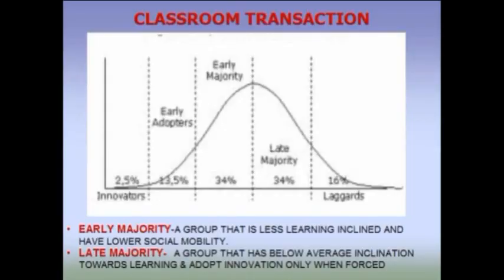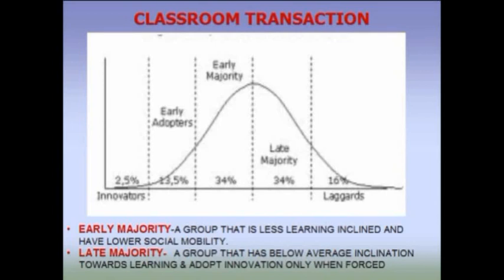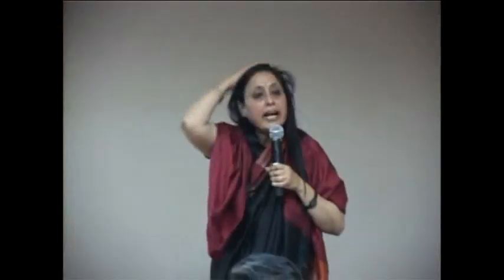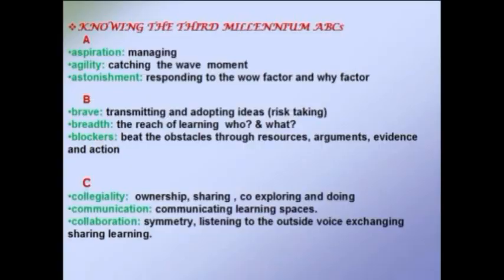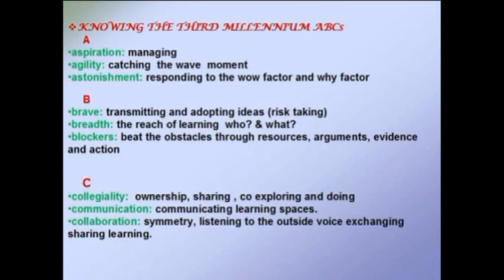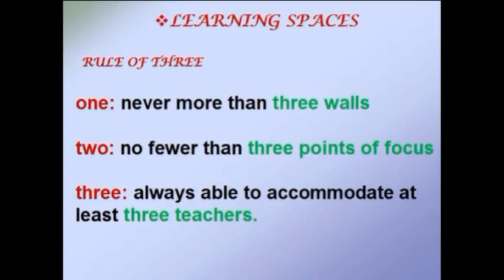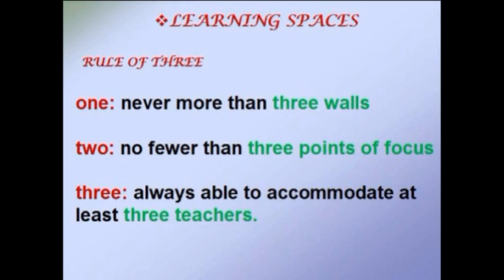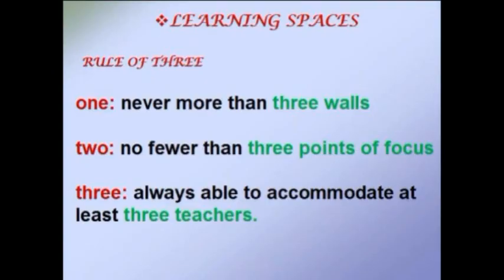Discussion on CCE by Ms. Amita Wattal-Part-3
MS. AMITA WATTAL
On Continuous and Comprehensive Evaluation
Training Programme for Principals on Leadership and Strategic Management